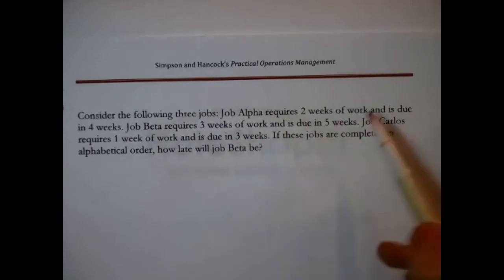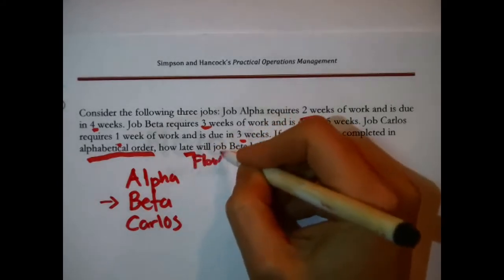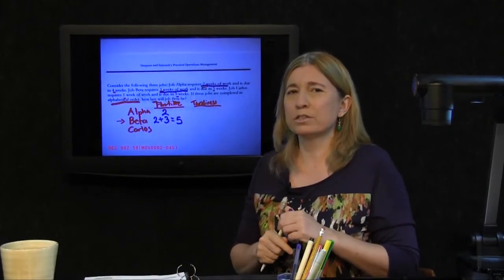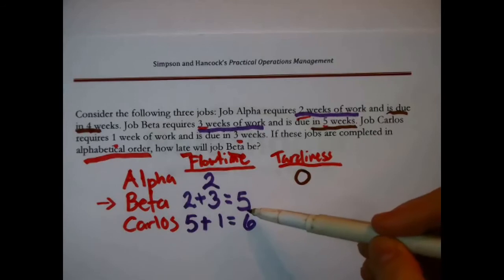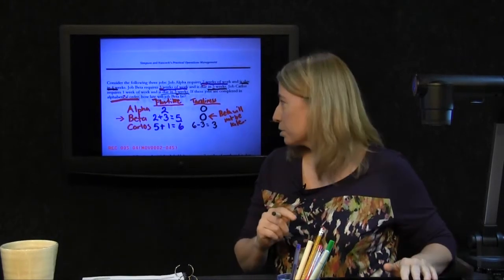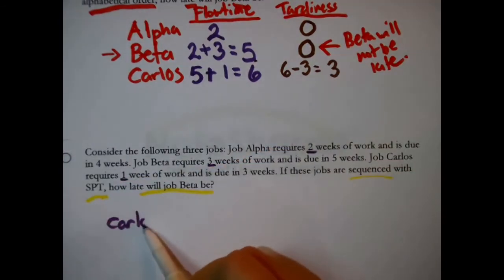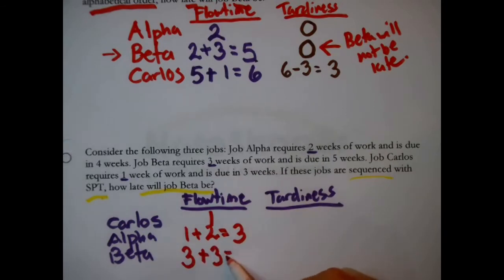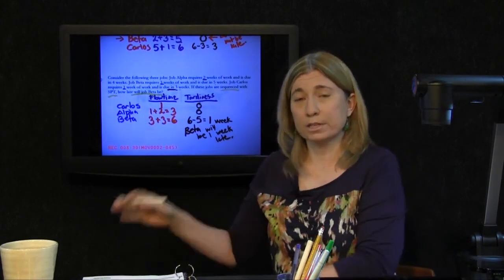Practical Operations Management, Ch 14, Scheduling and Real-Time Operations, Ramp Up #21 to #22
Download the Note Frame from noteshaper.com Practical Operations Management 2nd Edition, Chapter 14, Scheduling and Real-Time Operations, Ramp Up #21 to #22.